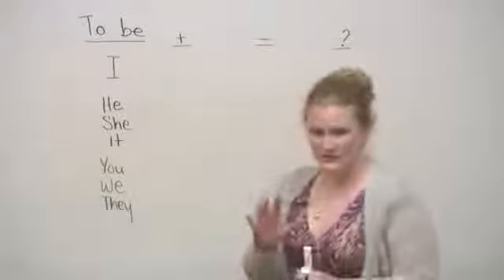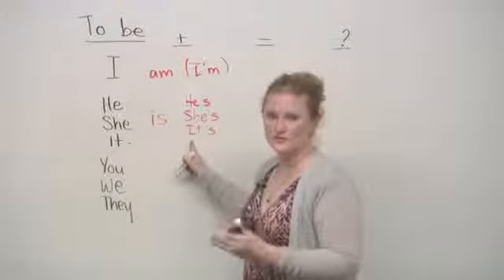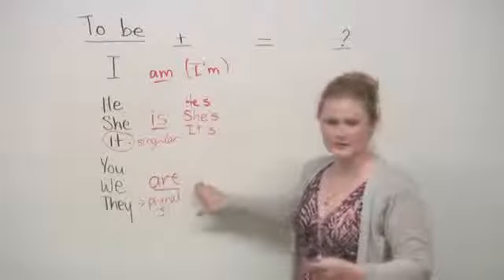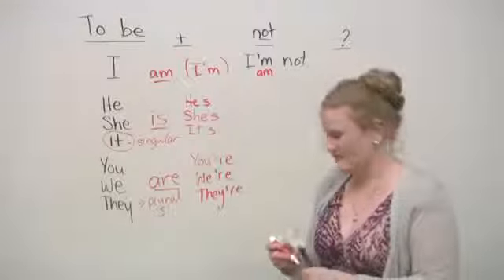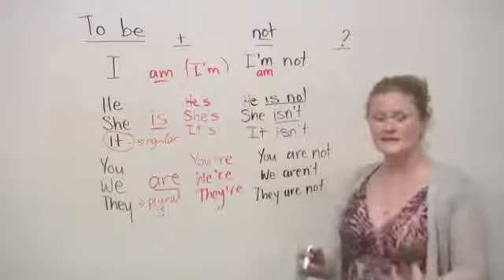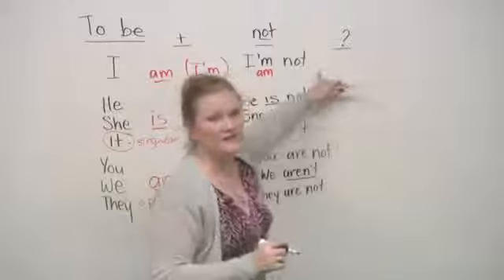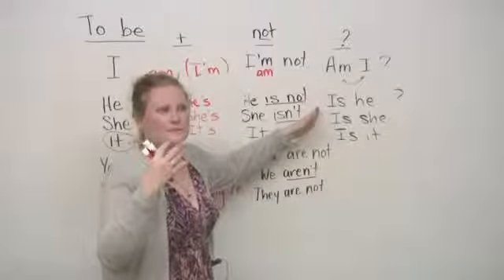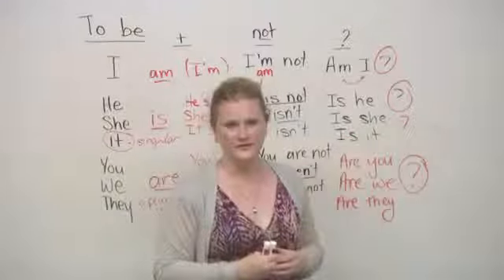رازی نن دا ویډیو اوګورو ډیر به سه زدکړو